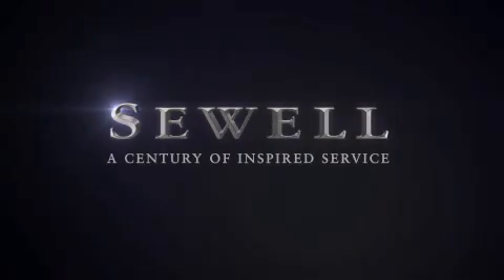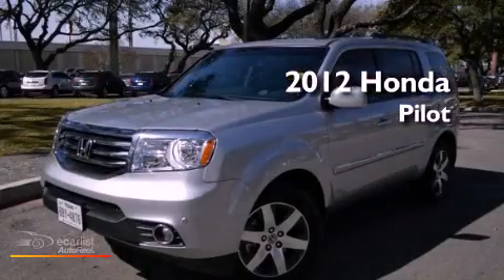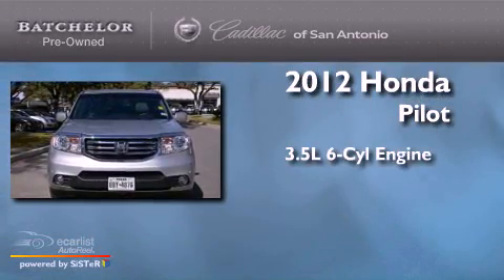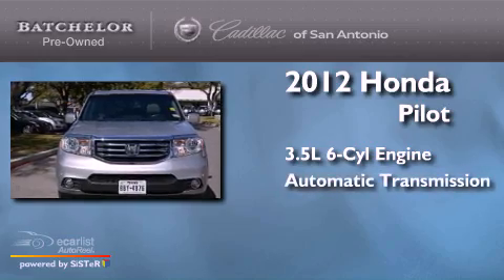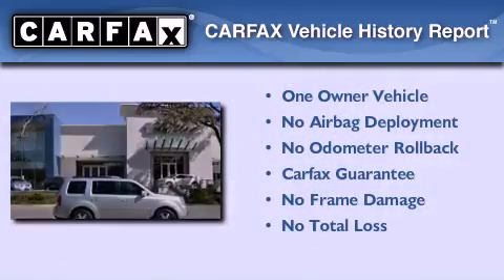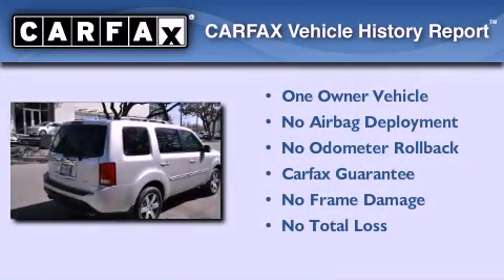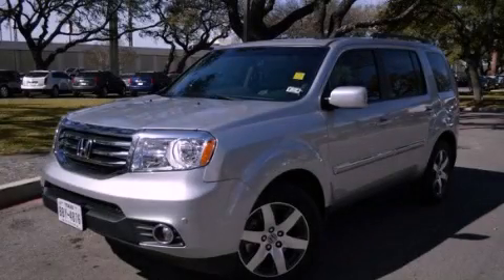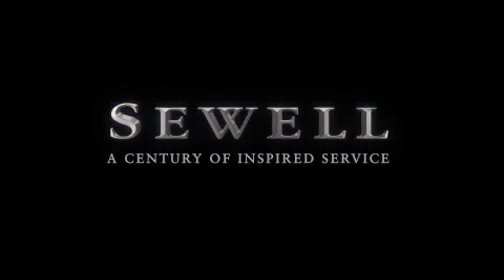2012 Honda Pilot San Antonio TX 78230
Year : 2012

 Make : Honda

 Model : Pilot

 Engine : 3.5L SOHC MPFI 24-valve i-VTEC V6 engine

 Trans . : Automatic

 Exterior : Silver

 Miles : 11,800

 Interior : Black

 11001 IH-10 W

 Mission

 Values

 2012 Honda Pilot San Antonio TX